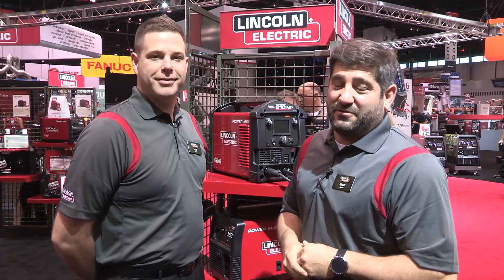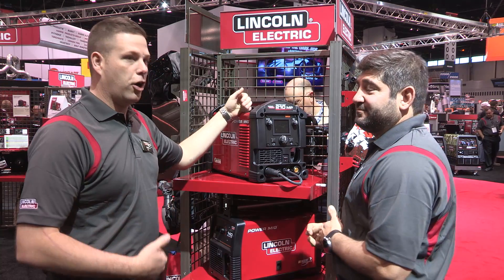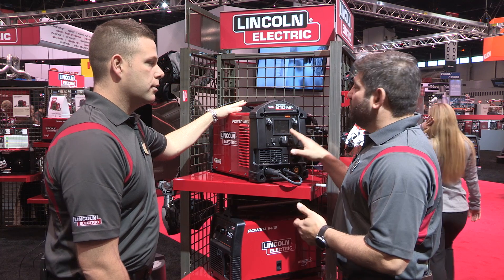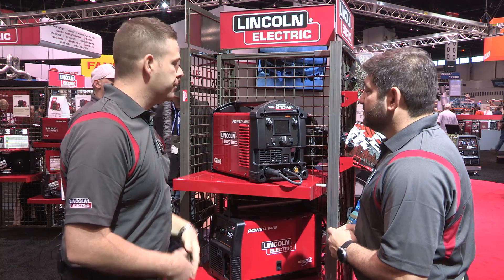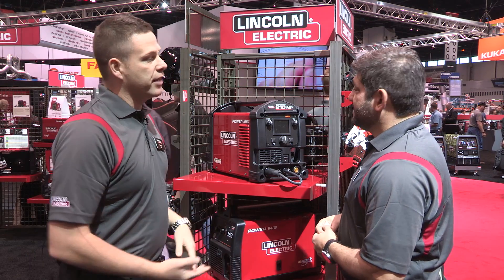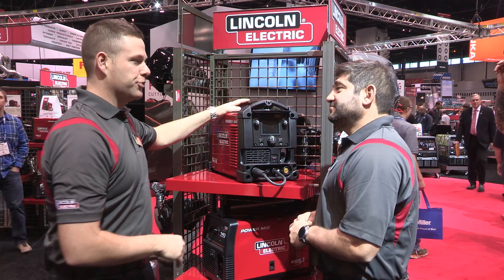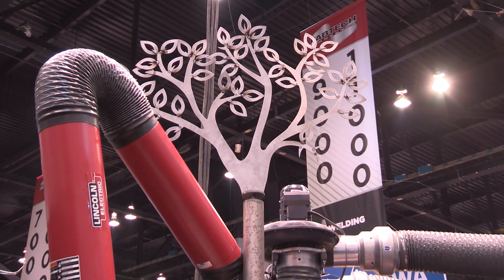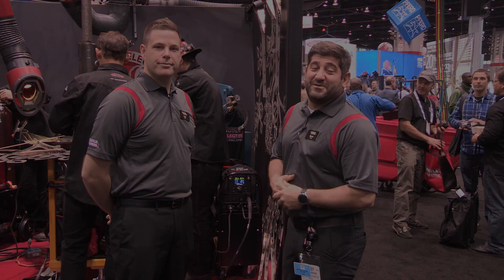Lincoln Electric's POWER MIG 210 MP at FABTECH 2015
A look at the POWER MIG 210 MP Multi-Process Welder at FABTECH 2015